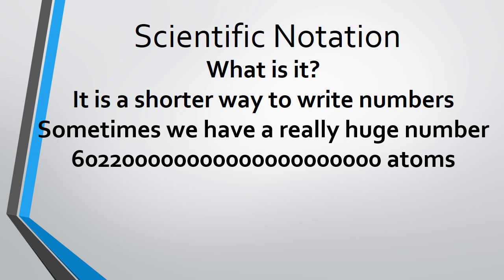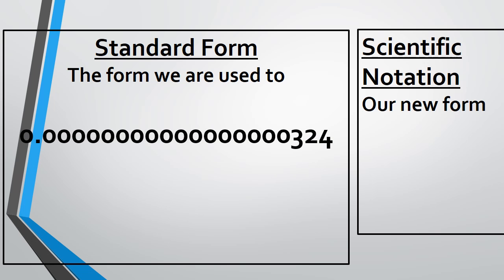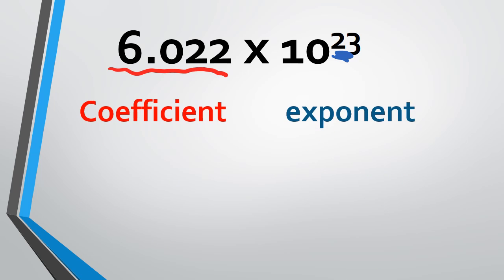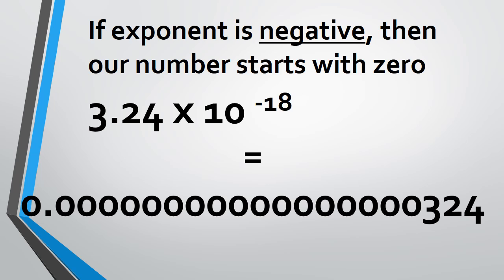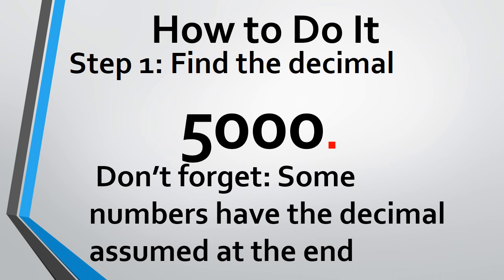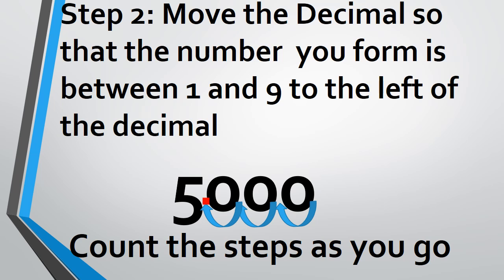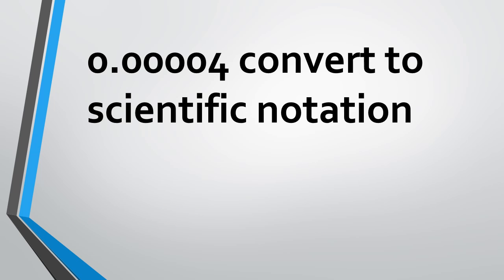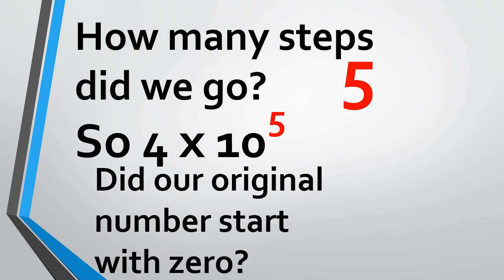Measurements and Scientific Notation PowerPoint Video